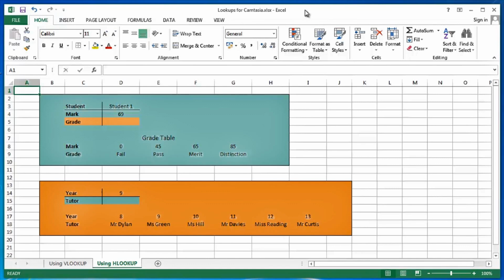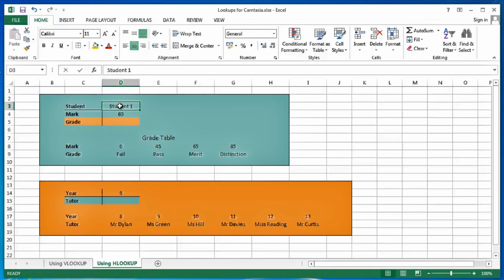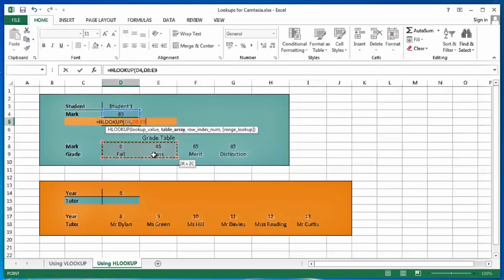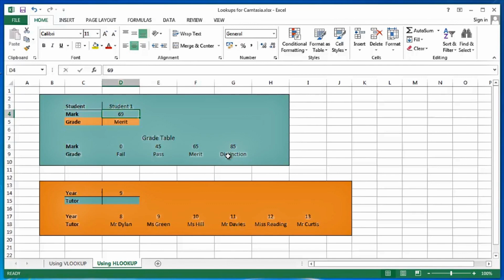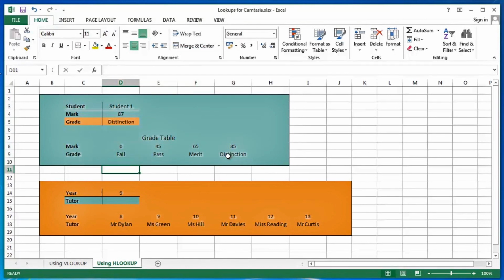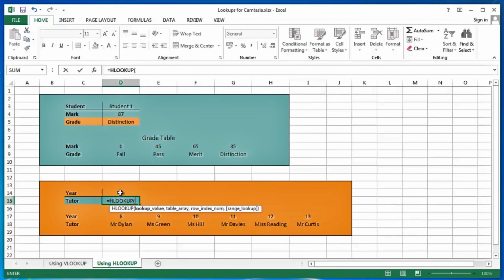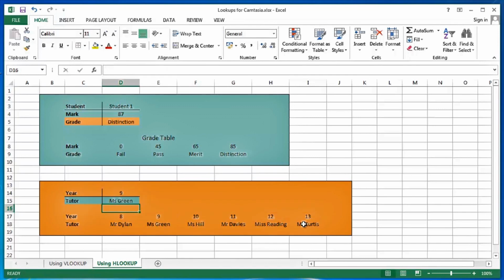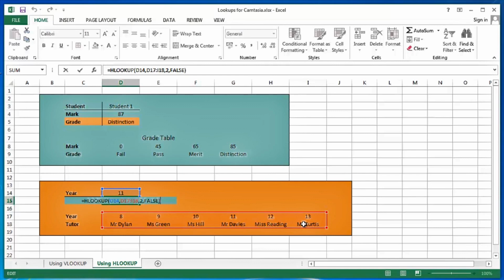Microsoft Excel 2013 - Using Excels HLOOKUP function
Using the HLOOKUP function in Microsoft Excel 2013.